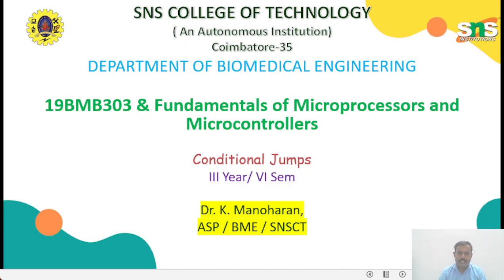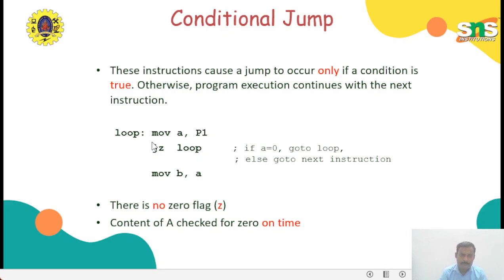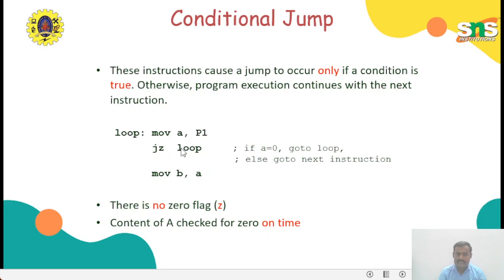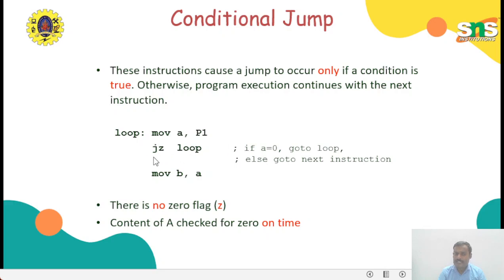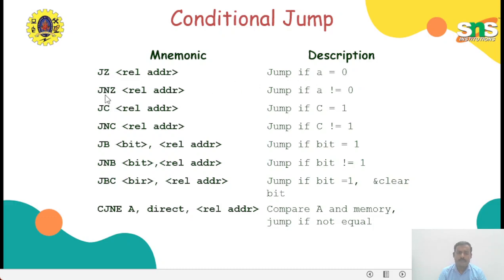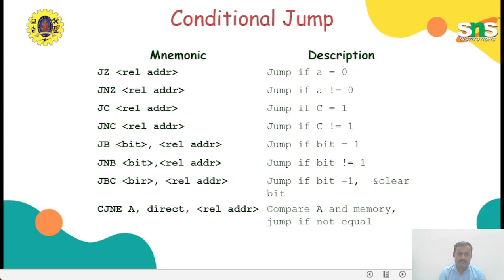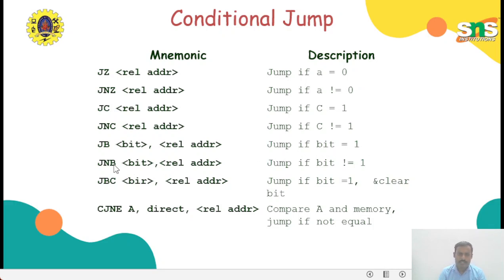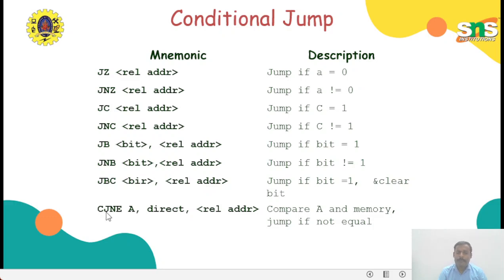Conditional Jumps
Conditional jumps in 8051 assembly language allow the program to branch to a different part of the code based on the status of certain flags or conditions.

Purpose: To change the flow of execution based on specific conditions.
Use Case: Often used in decision-making structures like loops and if-else statements.